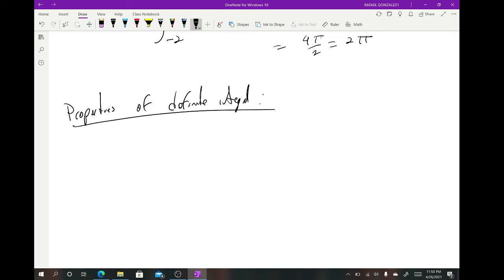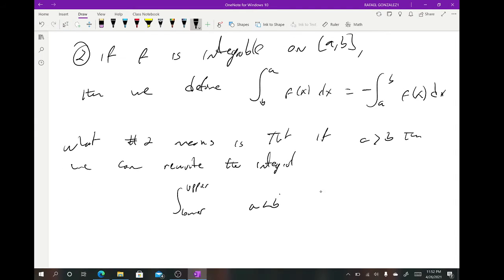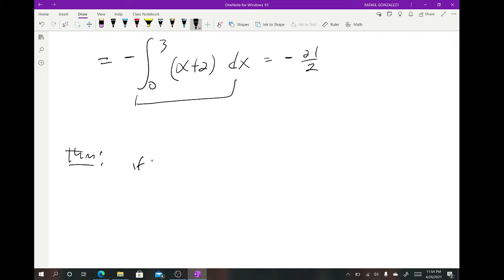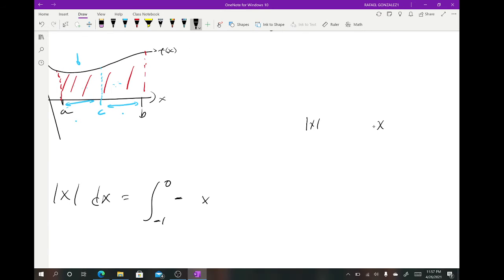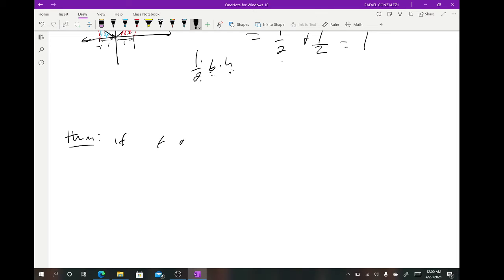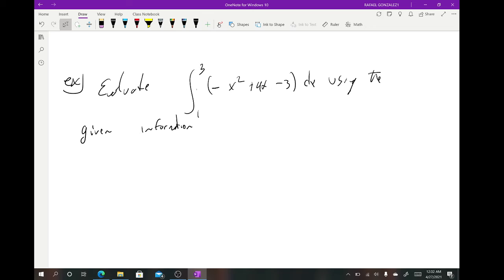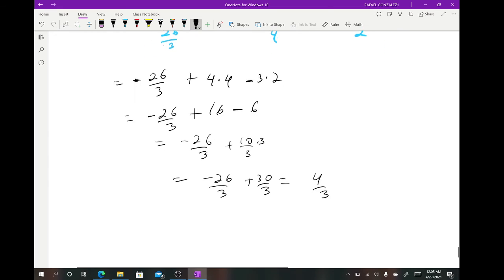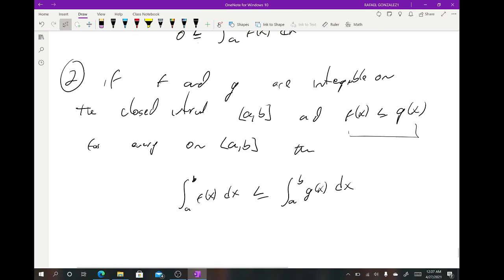Lecture 23 Part 2